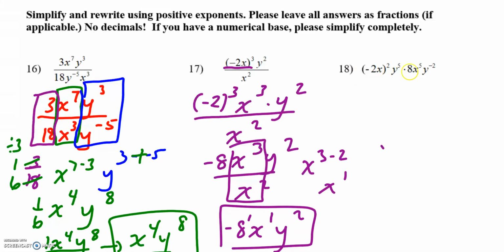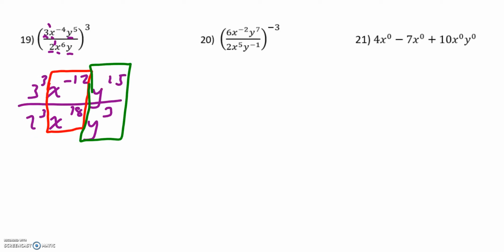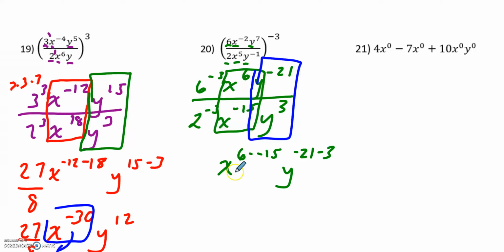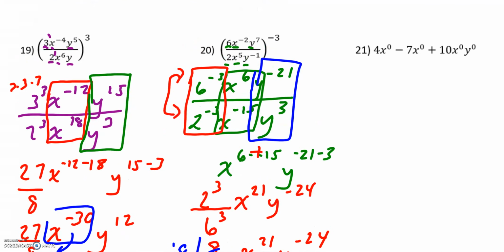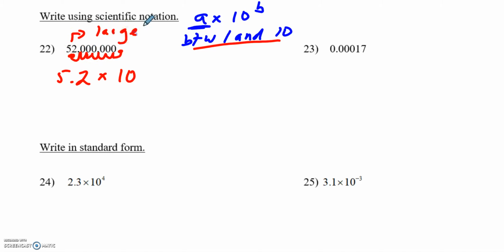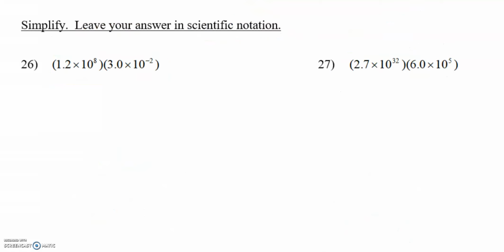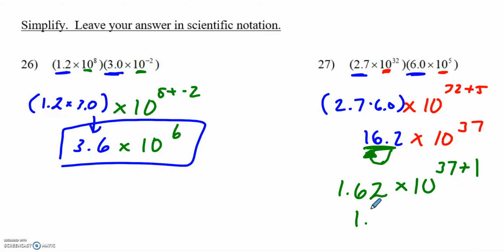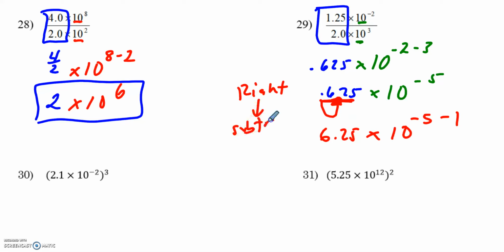Cumulative Review #7 Video 2